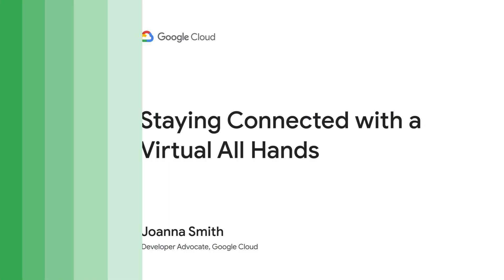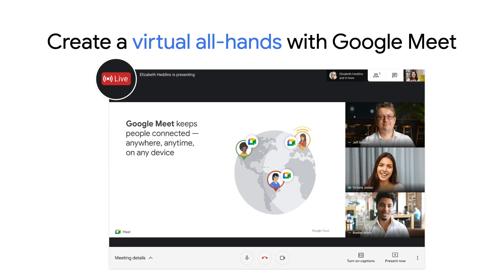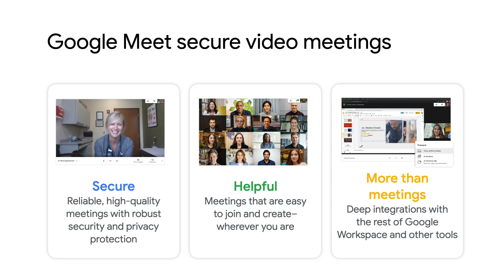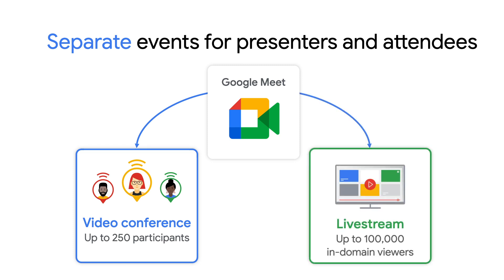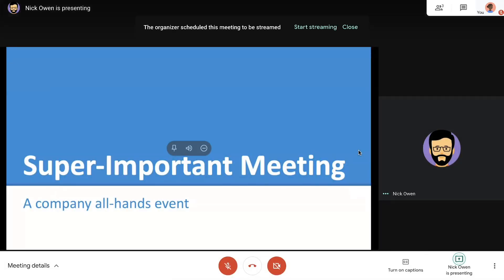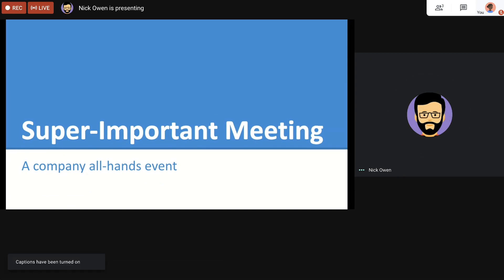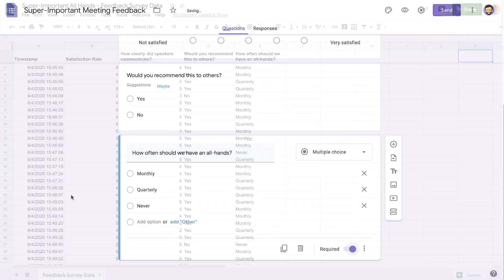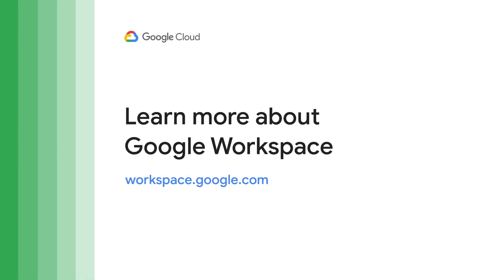Staying connected with a virtual all hands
With a vast majority of teams now working remotely, it’s important to have a platform that promotes effective communication and team organization for large enterprises. For large All-Hands meetings, employees can feel they’re missing out on pertinent information, which can lead to operational issues and a disengaged workforce.

product: Google Meet; fullname: Joanna Smith;